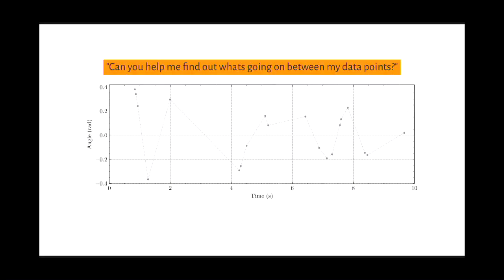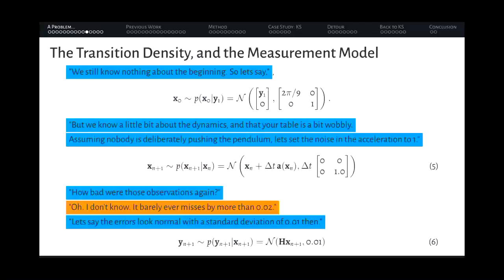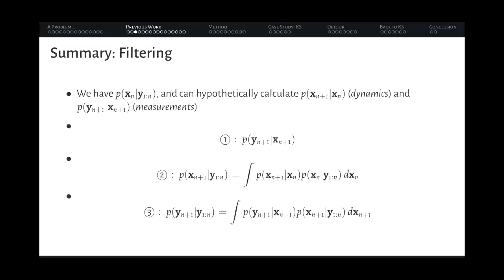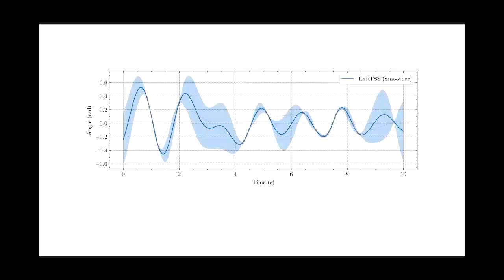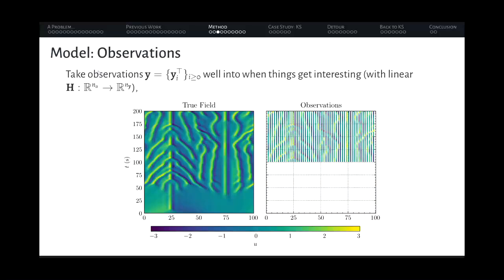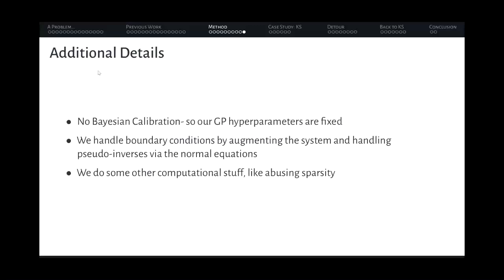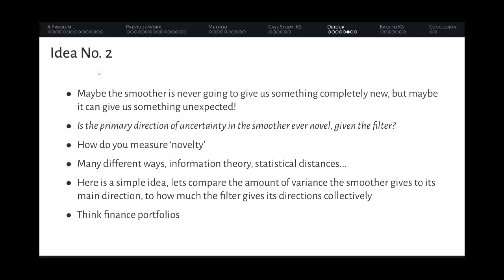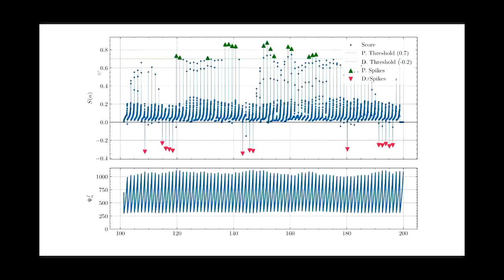Daniel Claassen - Low Rank Smoothing for Statistical Finite Elements.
Data assimilation methods like the Kalman filter are widely used for combining dynamical models with noisy data, but they often trade accuracy for real-time efficiency. In this talk, I’ll introduce a low-rank, square-root smoother designed for statistical finite element models of PDEs. Unlike filters, smoothing lets us recover system trajectories that are both more accurate and consistent with the underlying model at the cost of working retrospectively. I’ll show how our method handles constrained, implicit, nonlinear PDEs and demonstrate its performance on the chaotic Kuramoto–Sivashinsky equation.